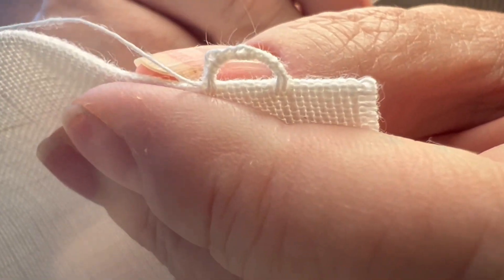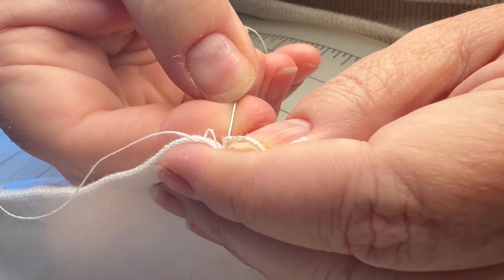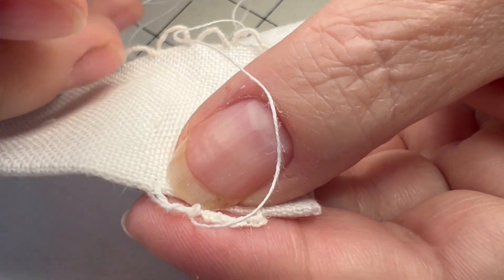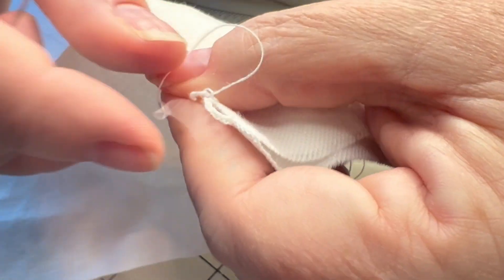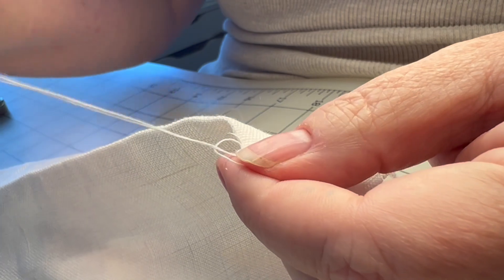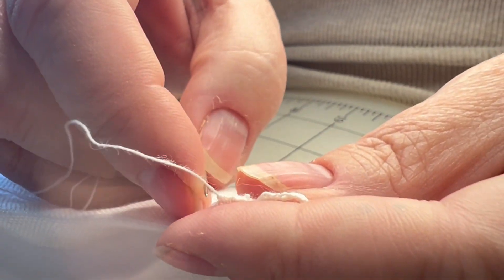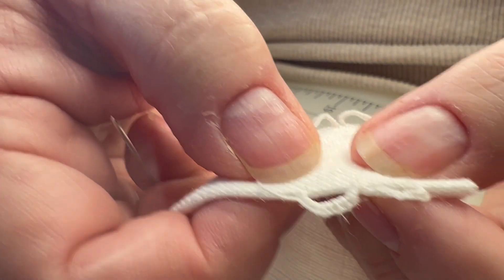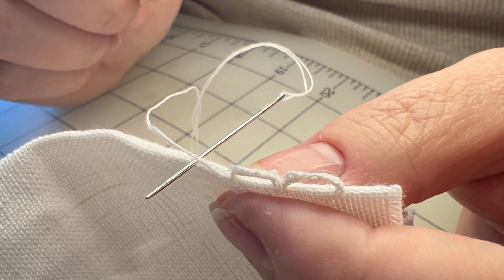Buttonhole Coxcomb Linen Edging